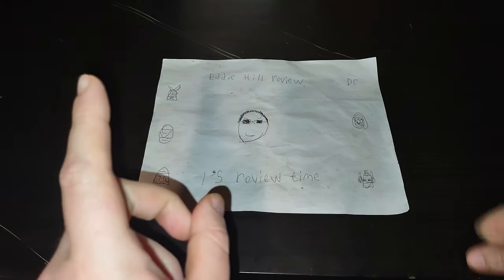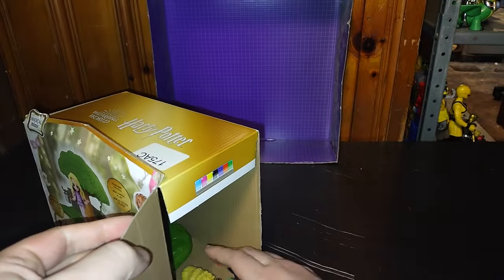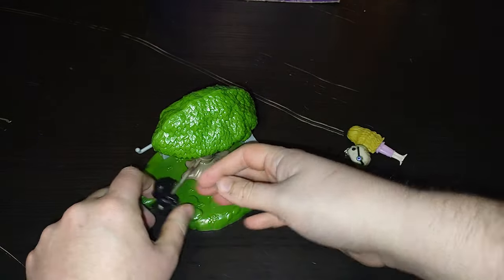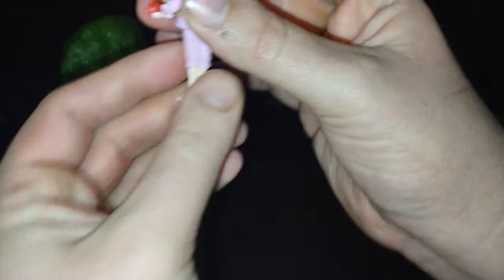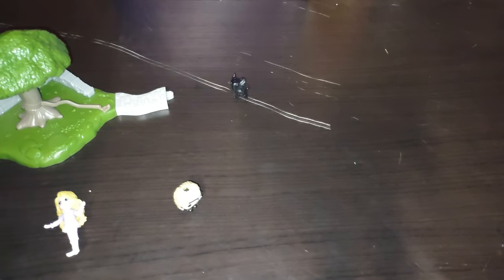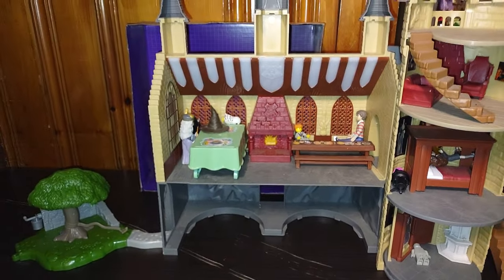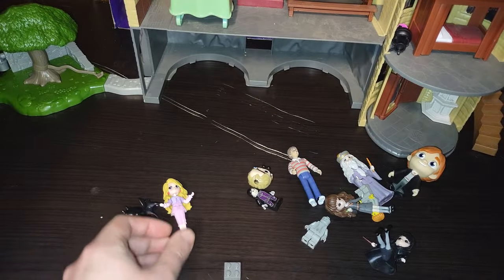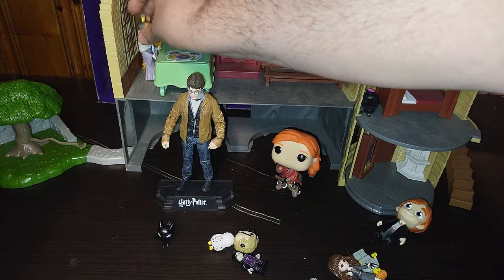Unboxing and Review of Harry Potter Playset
Join Eddie Hill, the White Oak Pennsylvanian toy collector, as he unboxes and reviews a magical Harry Potter Playset! Get ready to explore the Wizarding World with Luna Lovegood and other iconic characters in this detailed review.